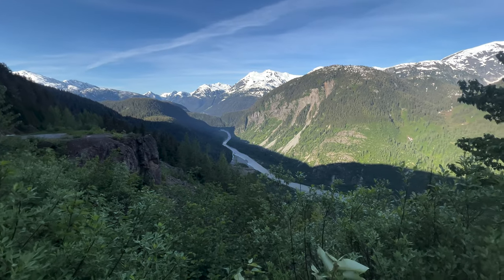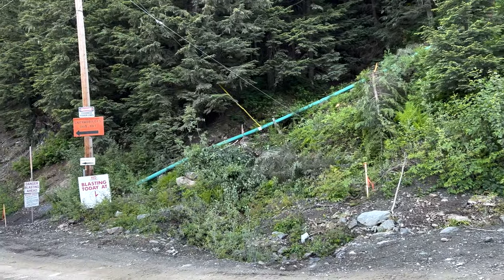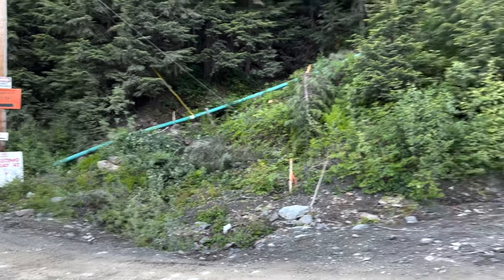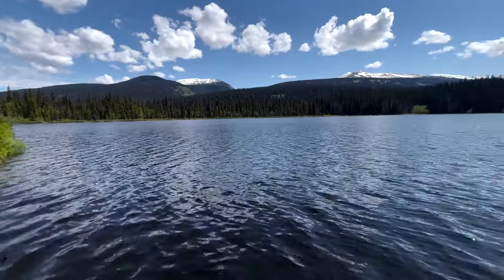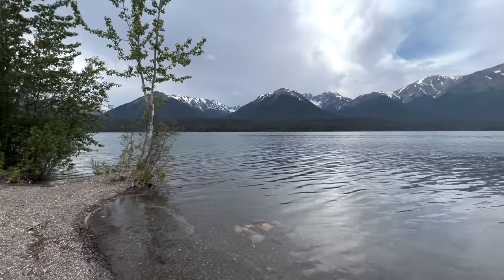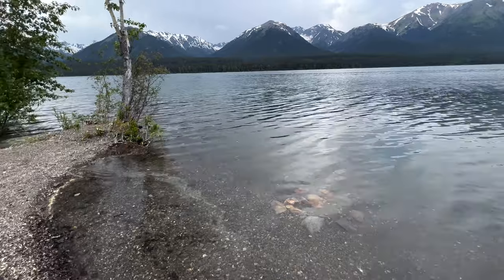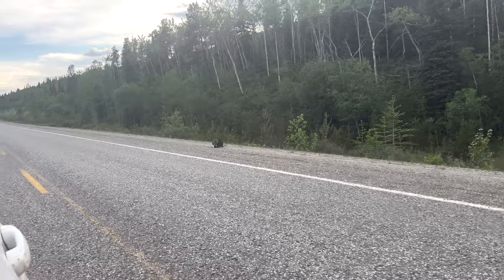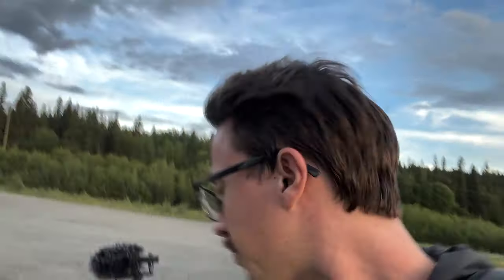I Should NOT Have Bought This Lens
The Lens

If you watched my channel update video you'll know my budget absolutely doesn't include this lens but I also felt like not having it would have been terrible while in Alaska. Have you shot on this lens or anything past 200mm for landscapes?

Old Photography Camera

Camping 𝐆𝐞𝐚𝐫
Big Table
Small Table